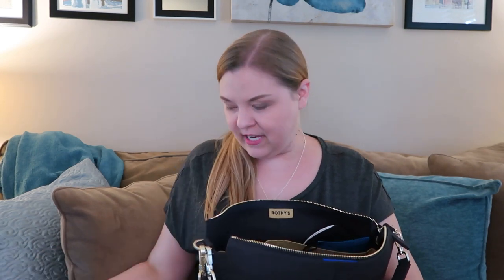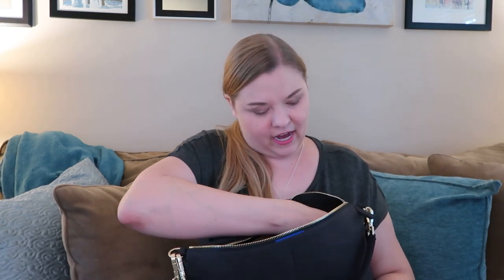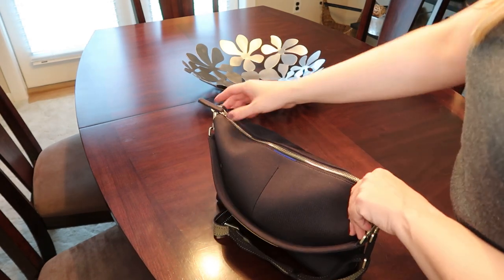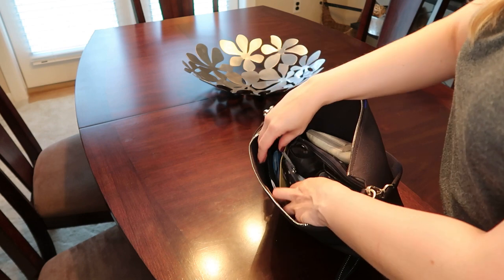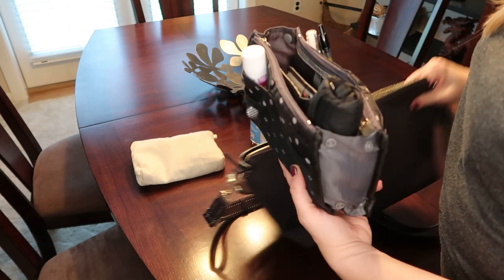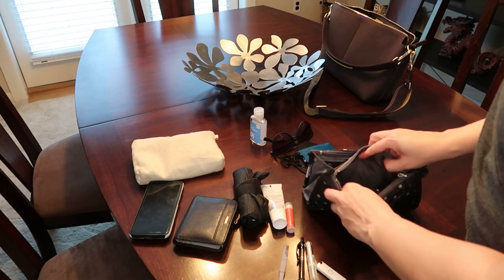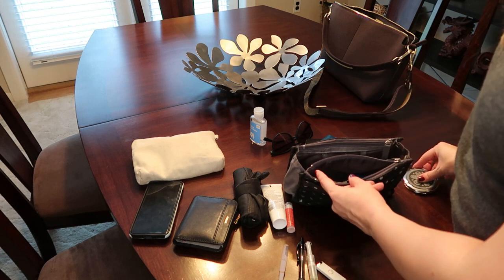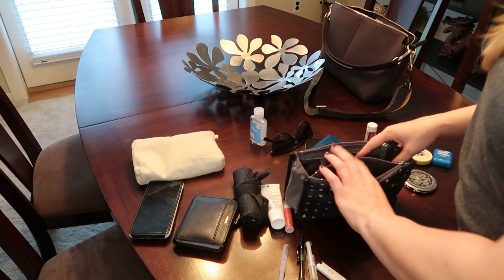ROTHY'S DAILY CROSSBODY | Features, Review, What's in My Bag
I've added a new Rothy's bag to my collection! Check out my review of the Daily Crossbody's features, my personal pet peeves, and a whatsinmybag tour 👜

USE THIS LINK FOR $20 OFF YOUR FIRST PAIR OF ROTHY'S

Rothy's Daily Crossbody in Ink and Ivory
Purse Organizer (tons of color options!)
Glass Nail File